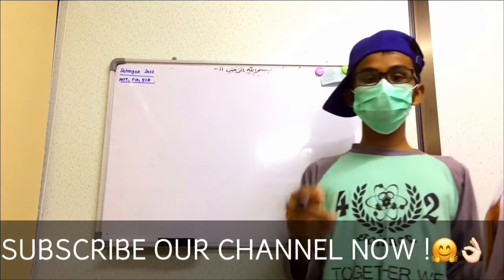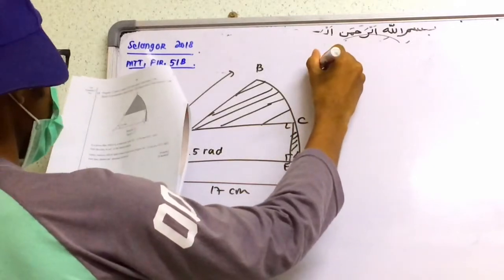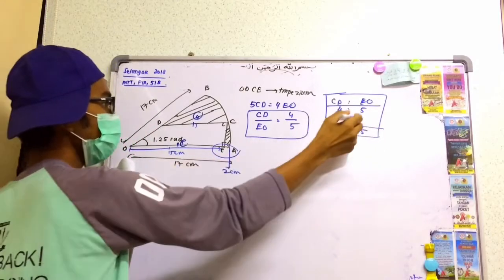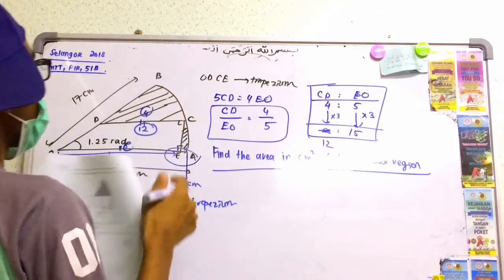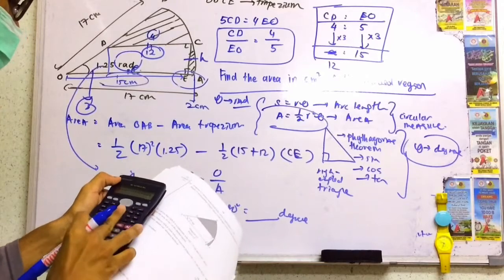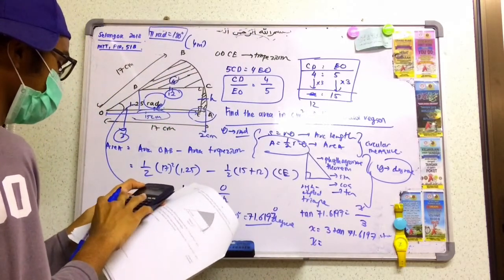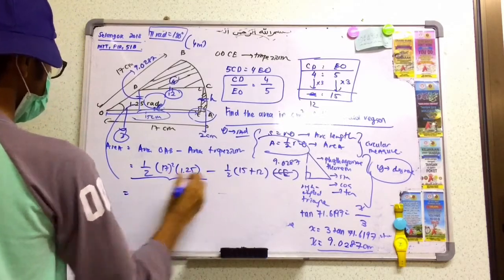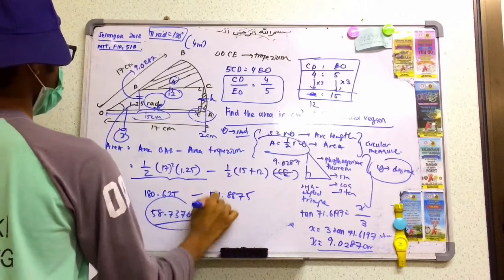Circular measure selangor 2018 paper 1 | EPS 09 | KKM CORPORATION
•Follow @fitrihilmi_ on Instagram!
•Please Likes This Video!👍🏼👍🏼👍🏼
Keep support this YouTube channel!